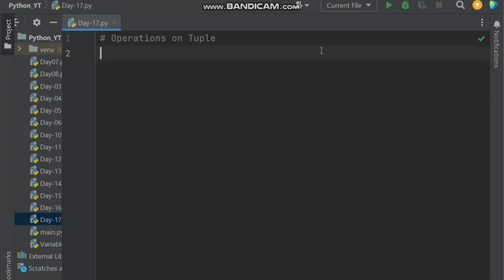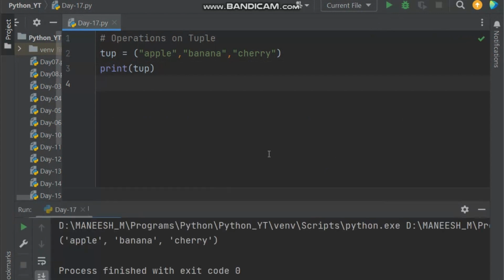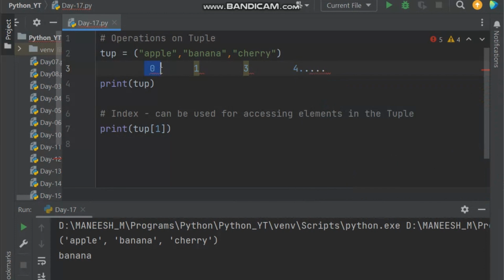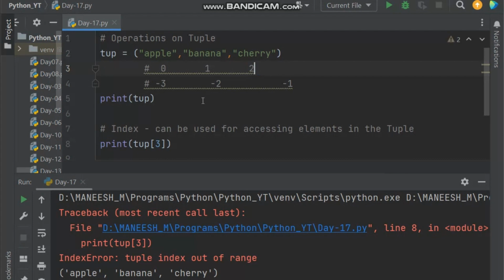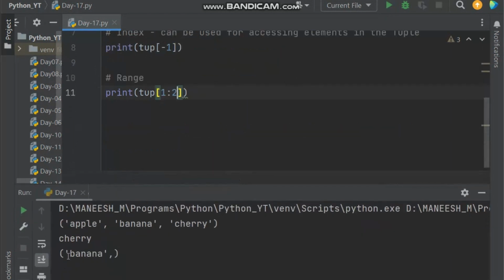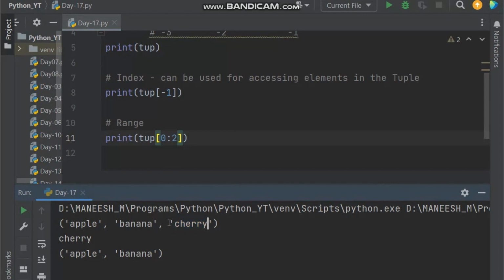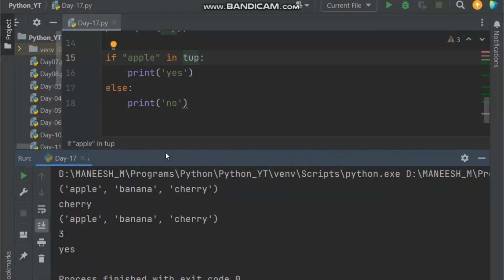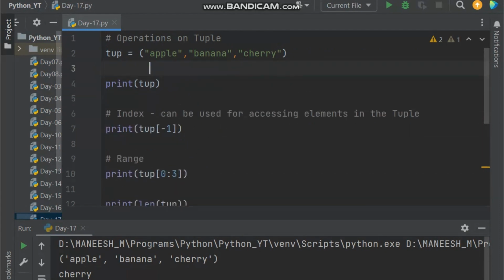Tuples Operations in Python | Python Basics to Advanced Day-17 | Python Lists, Tuples, Dictionaries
In this video we discussed about Operations of Tuple in Python. The Syntax of Tuple we have in Python. This fascinating video will be increasing your understanding in to the concepts of Tuple and their usage.

🙏 Thank You for Joining Us:

Welcome to our Python programming tutorial series, where we embark on a comprehensive journey through the fascinating world of Python programming. Whether you're a curious beginner stepping into the realm of coding or an experienced developer seeking to expand your skill-set, you've landed at the perfect destination.

"Why Python?" you ask. Python isn't just a programming language; it's a gateway to innovation. It's the language of choice for web development, data analysis, artificial intelligence, scientific research, automation, and more. Its simplicity and readability make it accessible to beginners, yet its versatility and power captivate experienced developers. By mastering Python, you're not just learning to code; you're gaining a tool that can turn your ideas into reality.

🎉 What Makes Our Tutorial Special?

Our tutorial isn't a monologue; it's a dialogue. We understand that every learner is unique, so we've curated our content to cater to diverse learning styles. Visual learners will appreciate our interactive diagrams and animations, simplifying complex concepts. Hands-on learners will thrive in our coding exercises, where theory meets practice. And for those who learn best through projects, get ready to embark on a creative journey, building applications that showcase your skills.